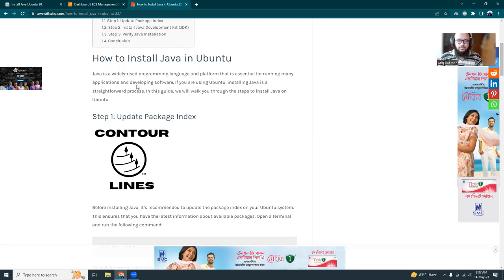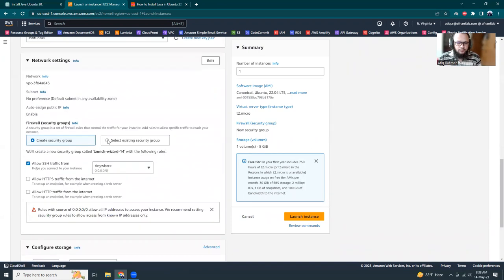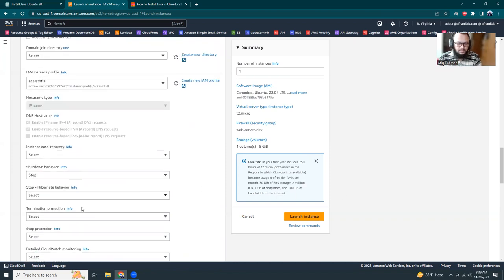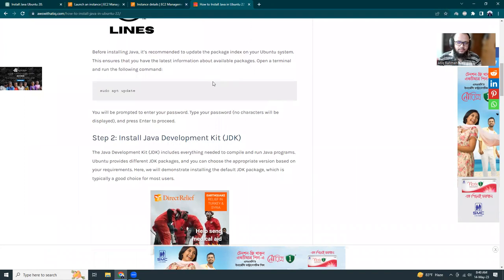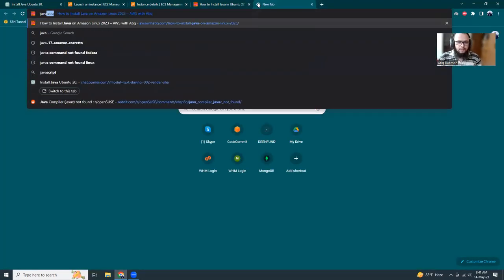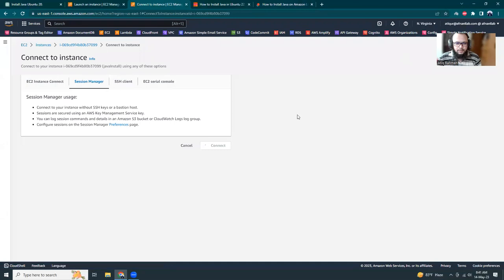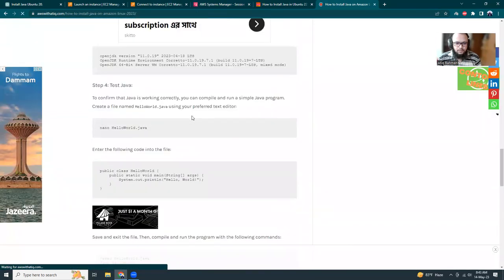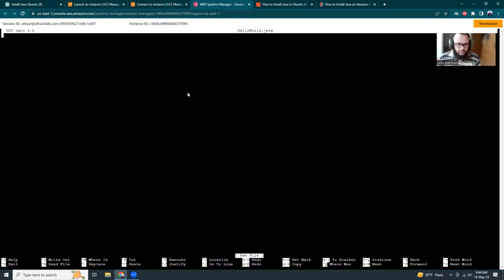How to Install Java in Ubuntu 22